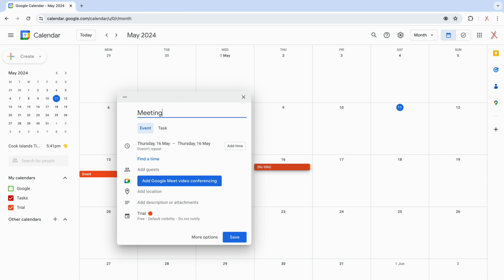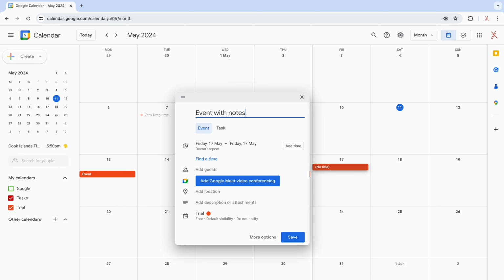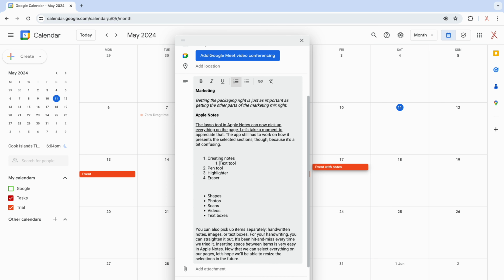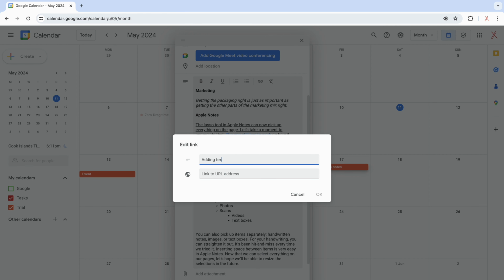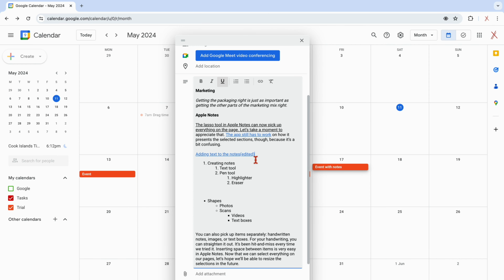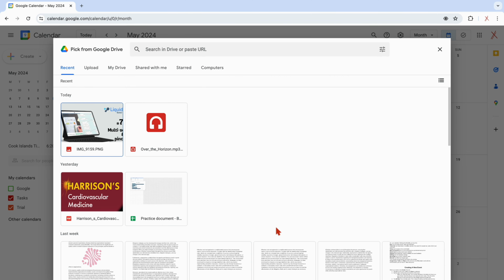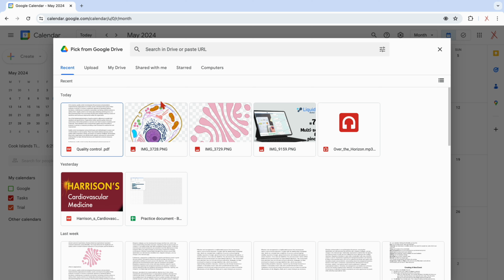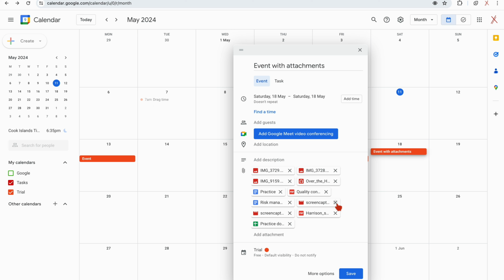#4 Google Calendar (Mac): Adding Items | Beginner's course